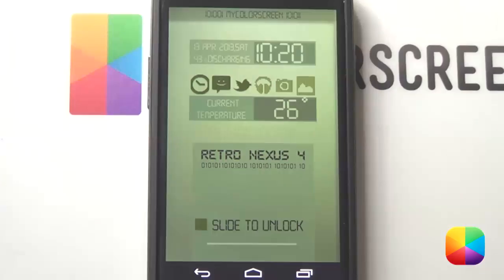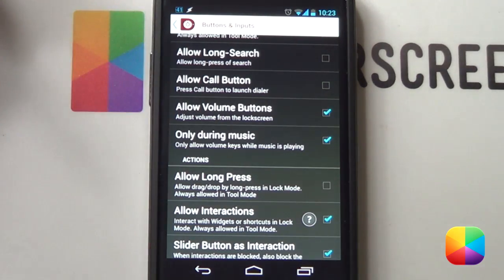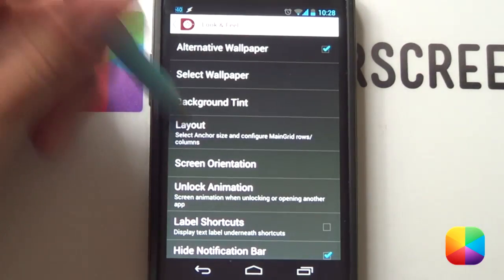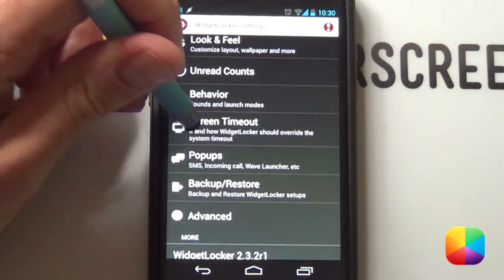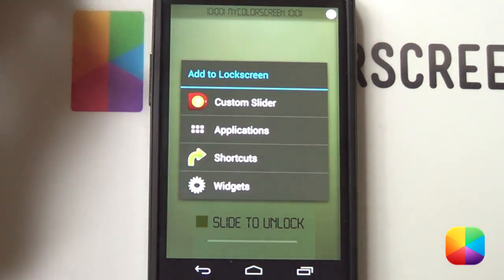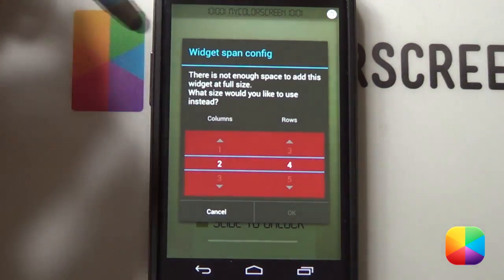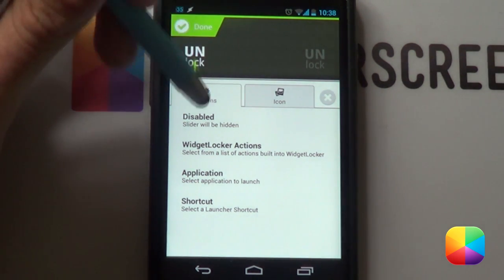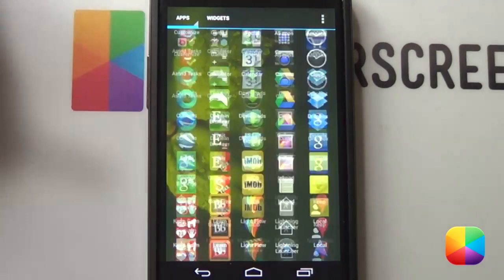Widgetlocker - The Complete Guide & Retro Lockscreen Tutorial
With a great homescreen comes a great lock screen, so we decided to bring you the complete guide to this amazing app. Never have another dull lock screen again!
This video also comes with a tutorial for recreating the lock screen "Retro Nexus 4" by Leomartz, who came second in our "Show Us Your Lockscreen" competition...

Part 1: Widgetlocker Setup

1. Copy all the files needed onto your phone.
2. Open WL (Widgetlocker), then tap the top right settings button.
3. Look & Feel - Select Wallpaper - Use the one that has been provided, if you don't have a Nexus 4, you welcome to just crop out the bottom as the wallpaper is quite plain.
4. Layout - Drag the anchor in the phone all the way down - Disable Auto grid size - Choose a large grid size - 11x8 worked for a Nexus 4.
5. Disable Notification Bar.
6. Advanced - Enable Widget Overlap!

Part 2: Lock Screen Setup

1. Go out of the WL settings.
2. To add a app/widget/custom slider - hold down on the lock screen and select your preferred option.
3. To change an icon's image - Hold down on it - edit - select the image - change it.
4. For a UCCW widget - select any size - select uzip at the top of the UCCW editor - import all the needed skins.

Turn Hotspots mode ON to prevent opening the editor each time.

Follow Marco on Twitter (@MarcoJHB) for all things MyColorScreen :)

Name of the track: Chill Pill
Artist of the track: Unknown

Name of the track: Tutorial